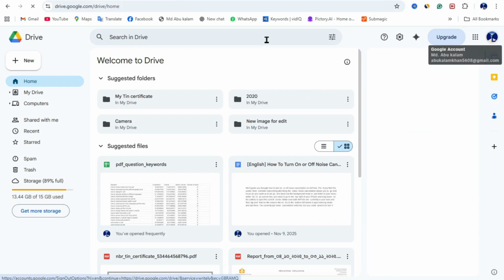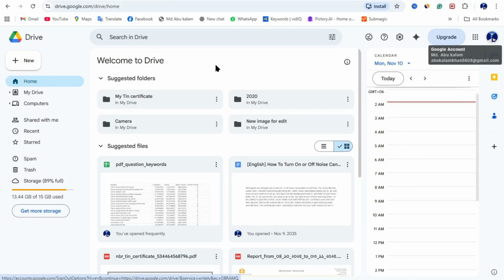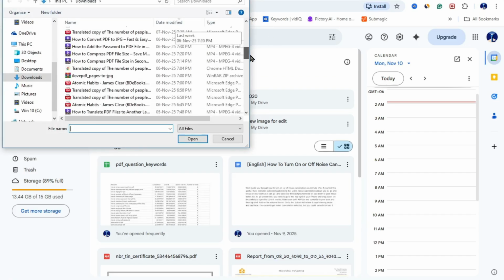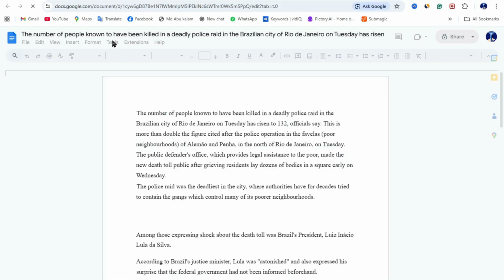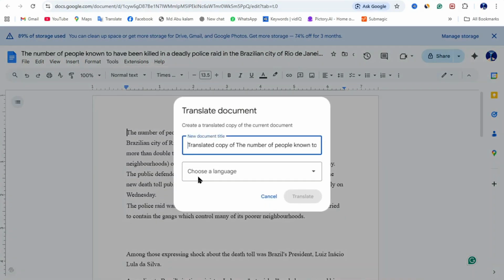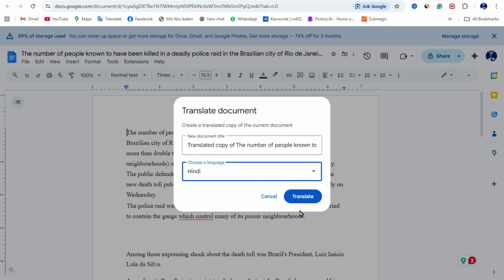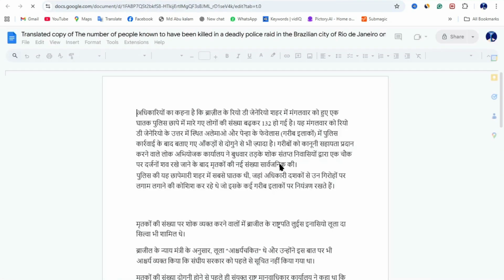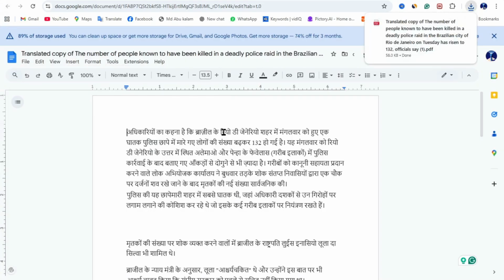How to Translate Any PDF File Instantly — No Software Needed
Hello, In this video, I’ll show you how to translate any PDF file instantly — no software needed! 🌍⚡

You’ll learn the fastest 2025 method to translate PDF files into any language online using free and easy tools — directly from your browser.
Whether you want to translate PDF to English, Spanish, Arabic, or any other language, this step-by-step tutorial will guide you through the process.

If you’ve searched how to translate any PDF file instantly, translate PDF to any language, or PDF translation without software, this video is for you.
Watch till the end to learn how to translate any PDF file instantly — free, fast, and 100% online!